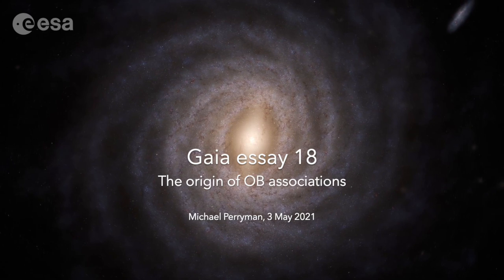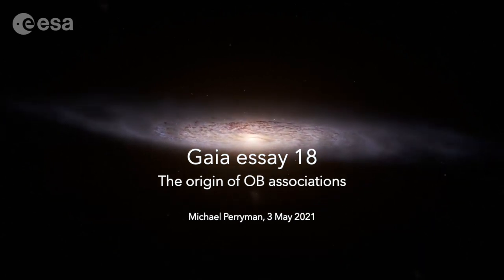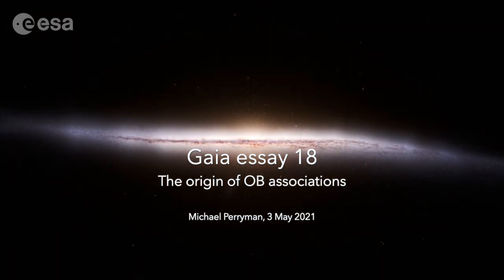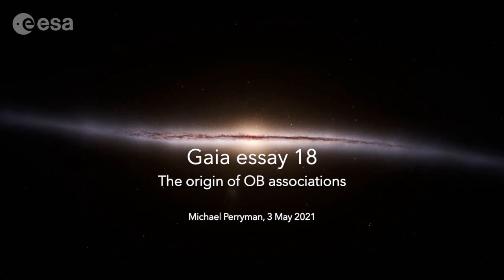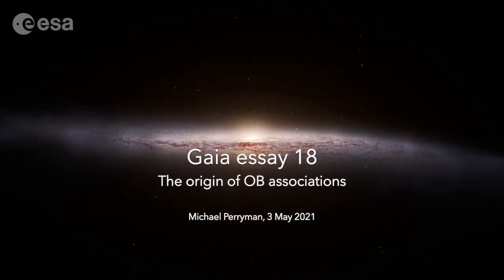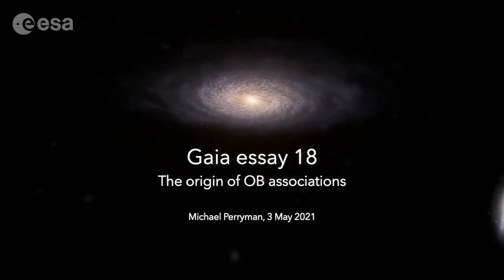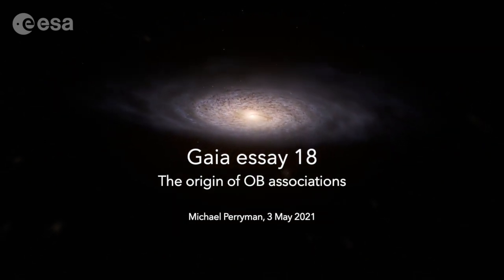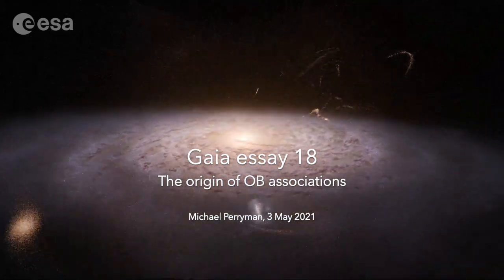Gaia essay 18: The origin of OB associations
This discussion explores the origins of OB associations, which are loose groupings of young, massive stars thought to form within dense molecular clouds. It contrasts the traditional monolithic formation scenario, where stars primarily form in stable clusters that later expand into associations, with a more recent view suggesting stars form in hierarchical structures across a range of densities. The text details how Gaia data has provided crucial new insights, largely contradicting the simple expanding cluster model as the origin of OB associations, and instead supporting formation as relatively large, unbound structures with some evidence of localised expansion.